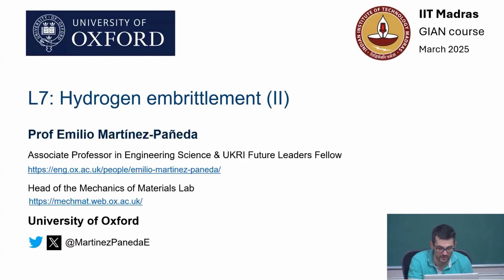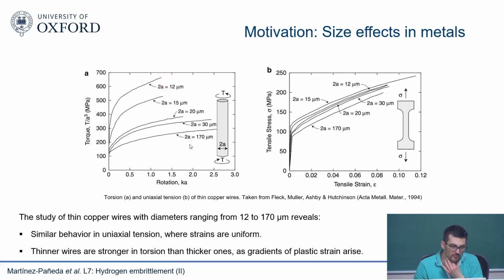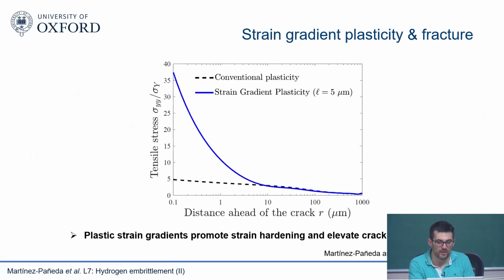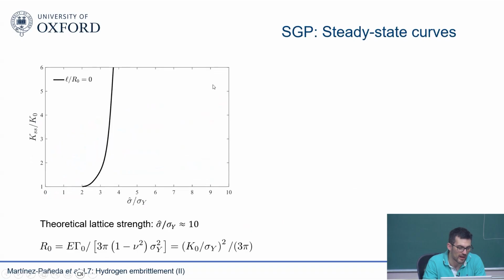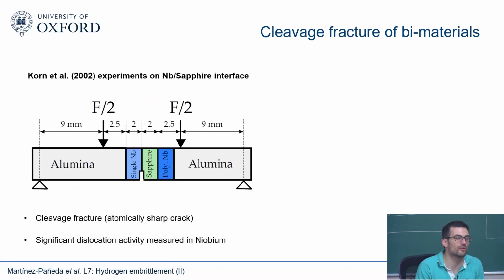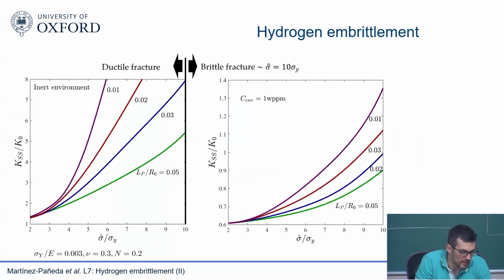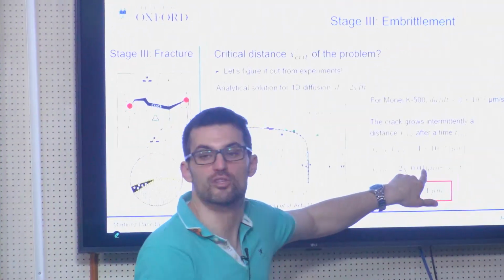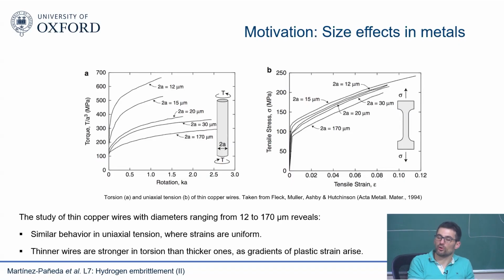L10 Hydrogen embrittlement (II)